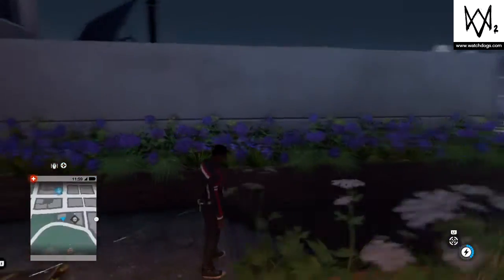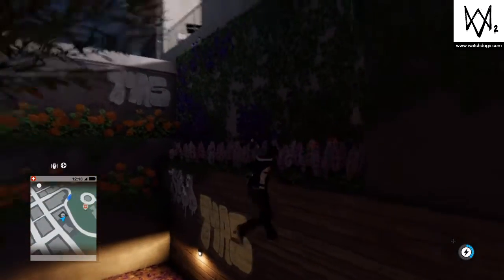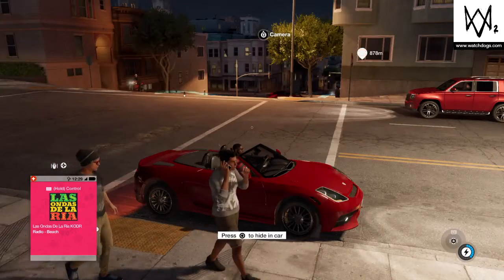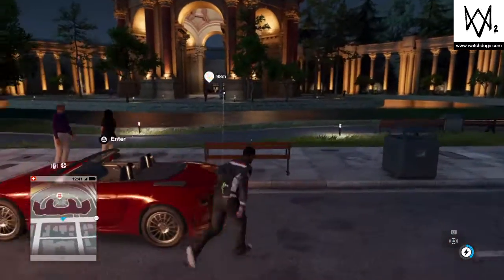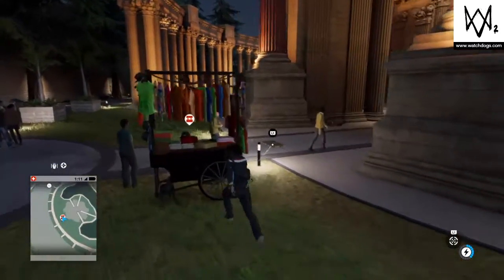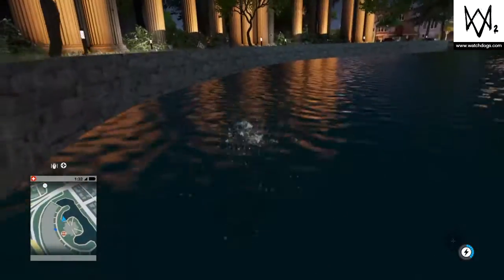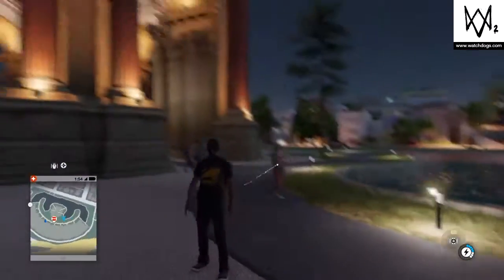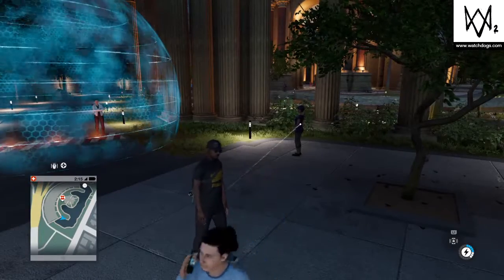Watch Dogs 2: Exploring the Palace of Fine Arts #1